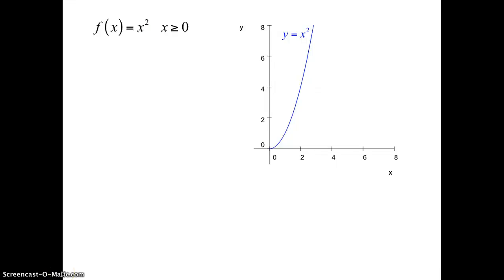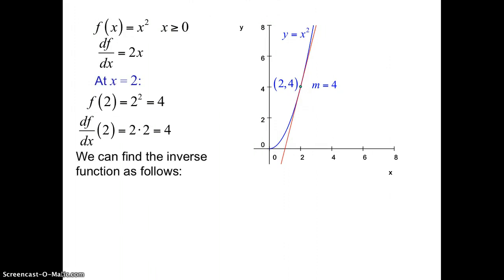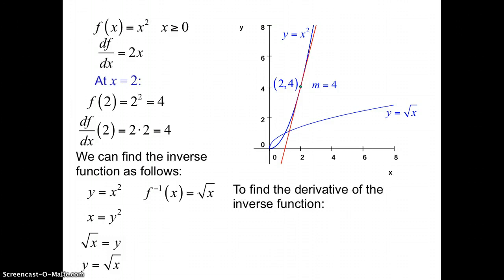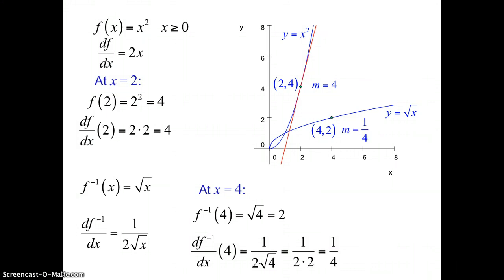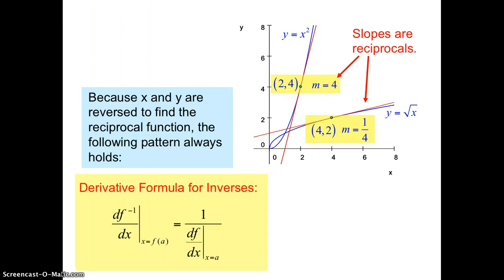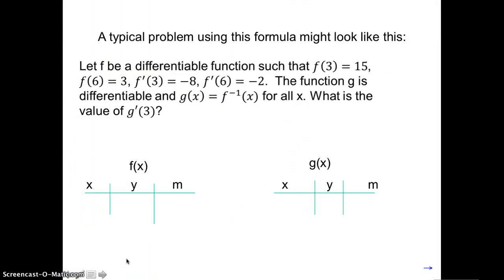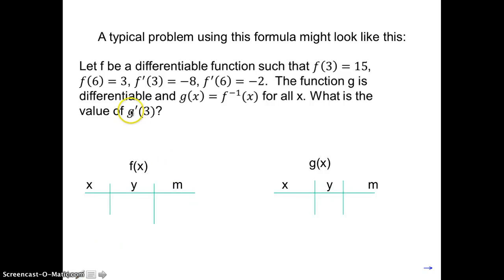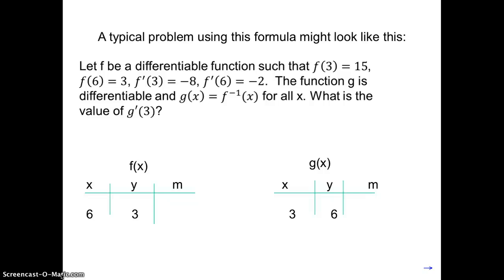3.8 Derivatives of Inverse Functions (part 1)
Introduction to derivatives of inverse functions.